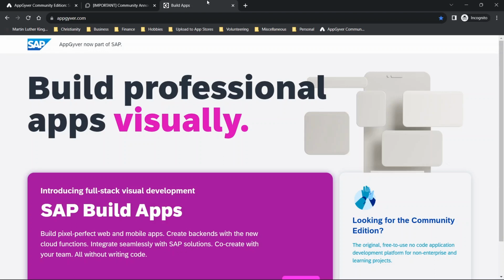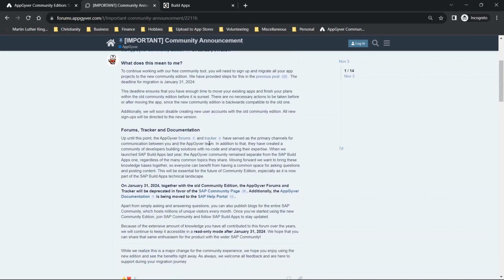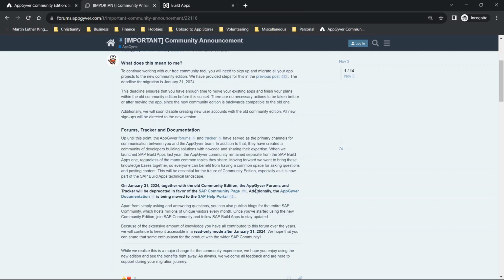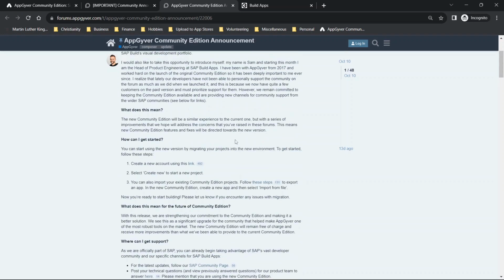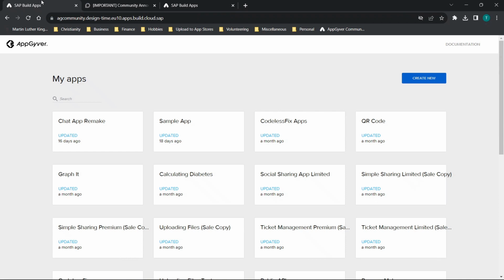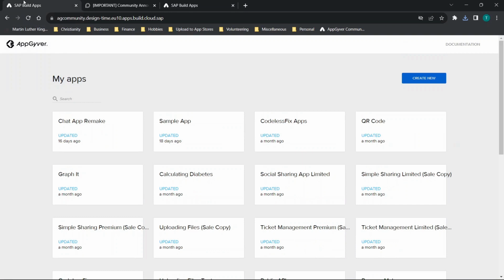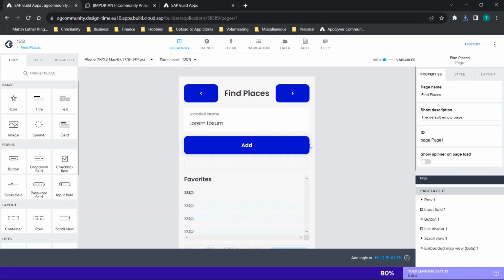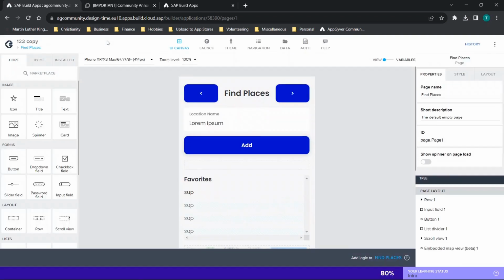Important Appgyver Update - Back Up Your Apps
In this video I will do a quick overview of how to export apps from the old Appgyver Community Edition into the new one. I want to preface by letting all viewers know the AppGyver website offers a ton of videos on how to use their app builder, I am not using this video to replace their content, but rather to show how amazing this platform is (I am not endorsed by them in any way, I found it and think it is worth looking into for anyone interested in codeless app development).

4. Tips For Submitting An App To Apple - My App Got Rejected And Now Its Approved!